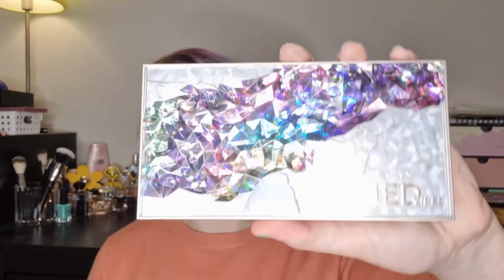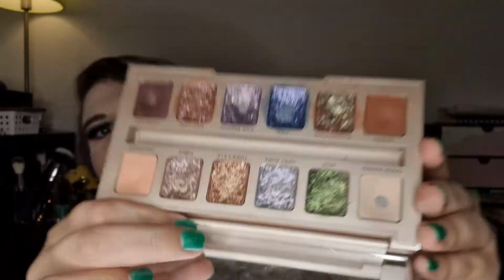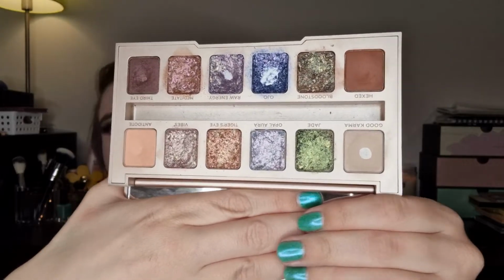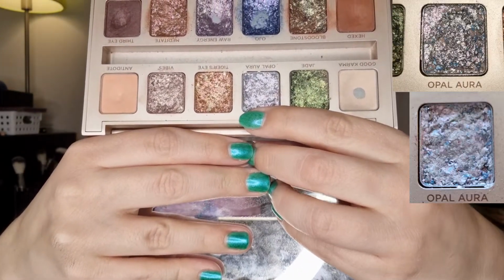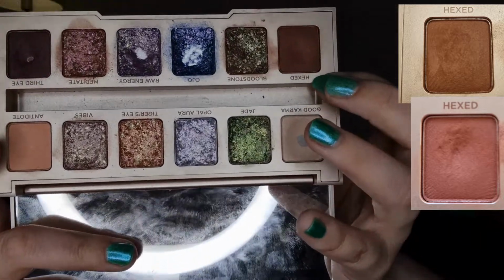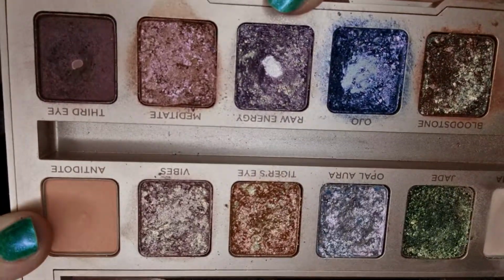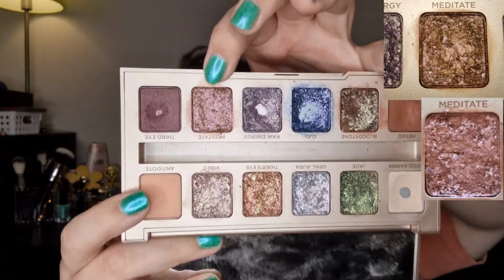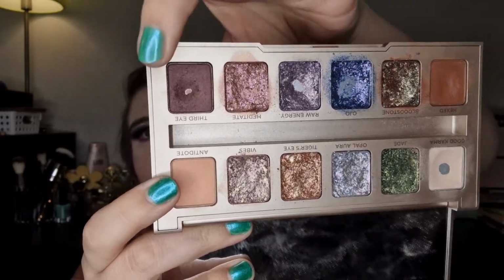Pan that palette 2022 | Update 3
This project is in collaberation with the pantastic ladies on facebook